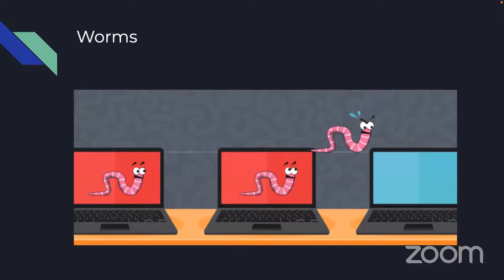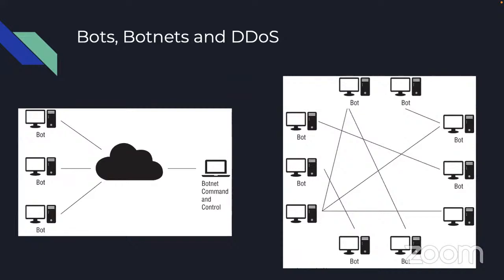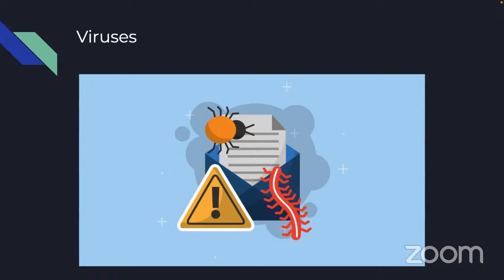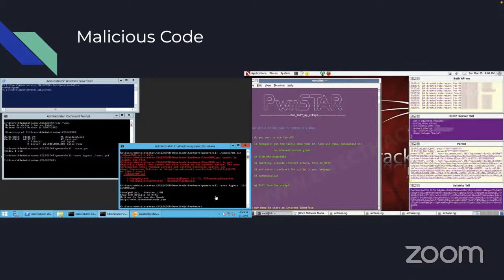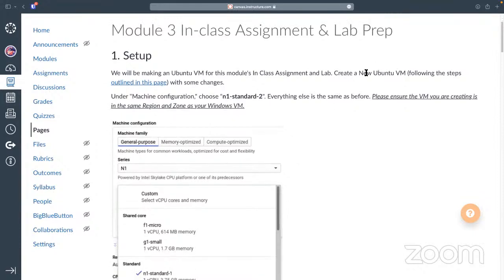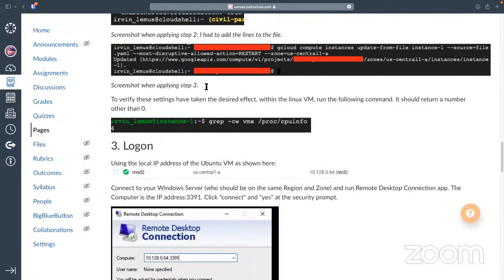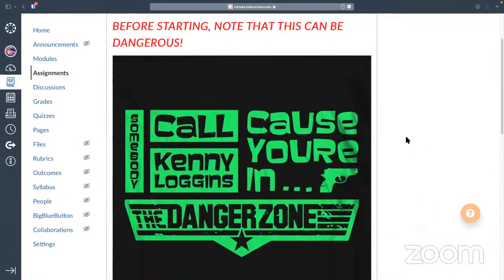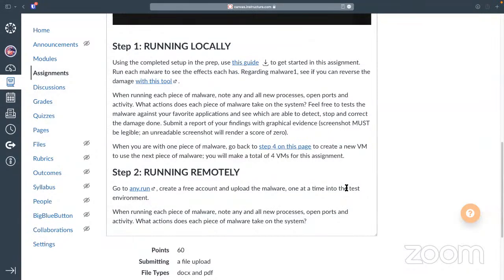CIS 75: Module 3